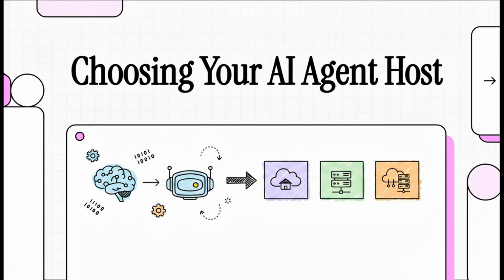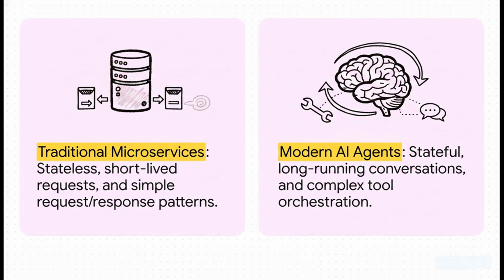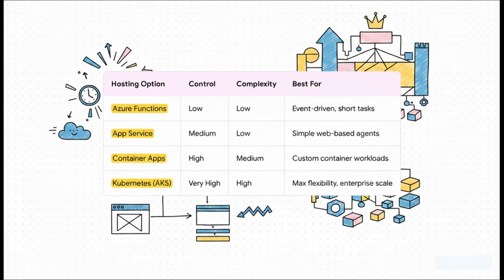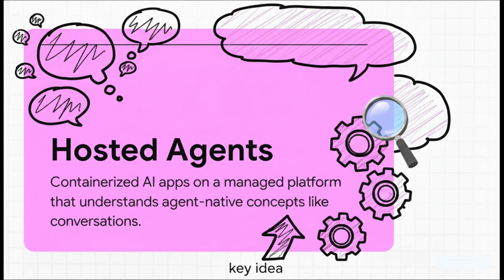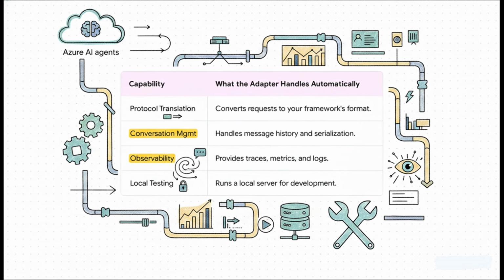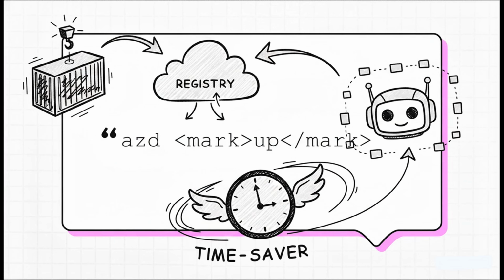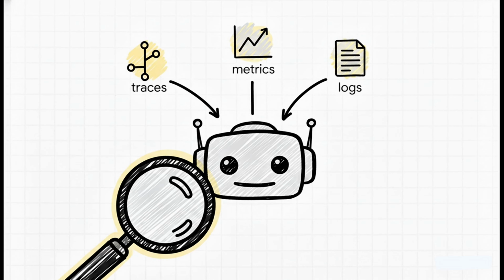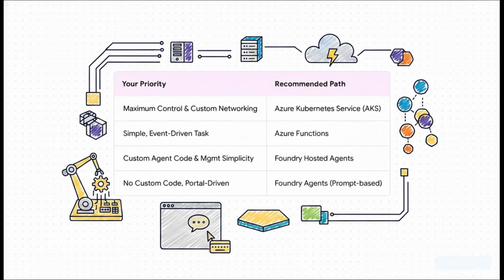Choosing Your Azure Hosting Model for Al Agents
Ready to deploy your AI agent on Azure but not sure where it should live? This video breaks down the complex world of AI hosting, comparing traditional microservices with "agent-native" infrastructure.

We explore the full spectrum of Azure hosting options—from the simplicity of Azure Functions to the powerhouse control of Azure Kubernetes Service (AKS). Plus, get an exclusive look at the "Sweet Spot": Foundry Hosted Agents, and learn how a single line of code can bridge your custom agent to a fully managed, scalable platform.

The Hosting Challenge: Why AI agents (stateful, long-running) differ from traditional microservices.

Azure Comparison: A deep dive into AKS, App Service, Container Apps, and Azure Functions.

Foundry Hosted Agents: How to use agent-aware infrastructure that understands conversations and tool calls.

Scale-to-Zero: How to optimize costs by only paying for your agent when it’s active.

The 4-Step Deployment: From custom code to azd up in minutes.

0:00 – Introduction: You built an AI agent, now what?
0:50 – The New Hosting Challenge: Stateless vs. Stateful agents.
1:20 – Overview of Azure Hosting Options (Control vs. Complexity).
1:52 – Meet Foundry Hosted Agents: The "Agent-Native" solution.
2:40 – The Secret Sauce: Understanding the Hosting Adapter.
3:18 – 4 Steps to Deploy: Code, Manifest, Containerize, and Deploy.
4:25 – Observability & State Management: Built-in traces and logs.
4:58 – Summary: Choosing the right model for your project.

For Maximum Control: Choose AKS for enterprise-scale compliance.

For Short Tasks: Use Azure Functions for event-driven, pay-per-execution triggers.

For Custom Agents: Use Foundry Hosted Agents to support frameworks like LangGraph with minimal infrastructure overhead.